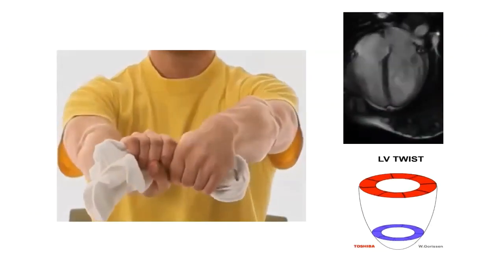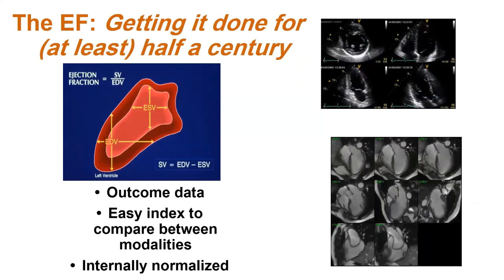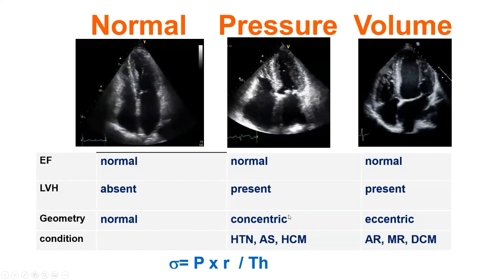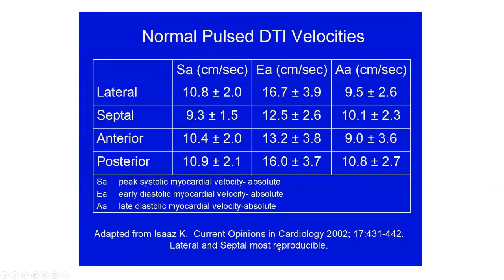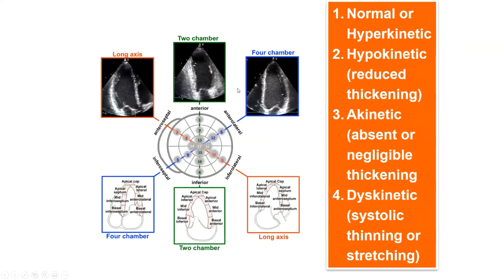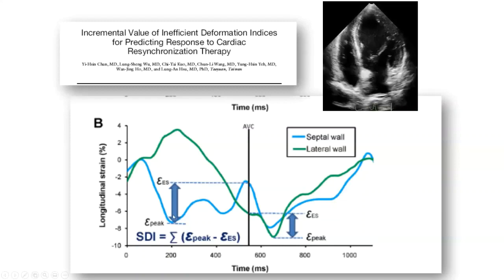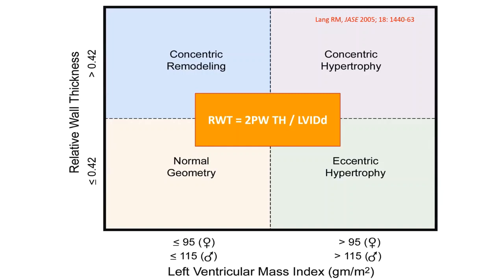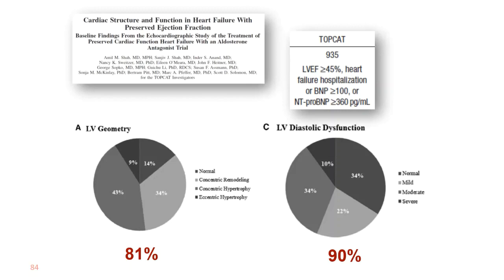ASE 2021 Basic of LV systolic functioning LVH